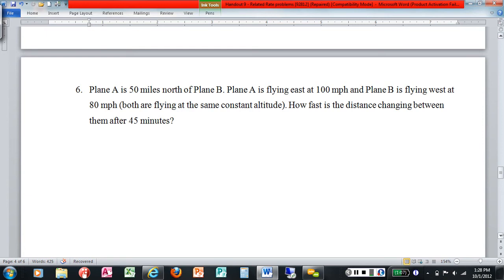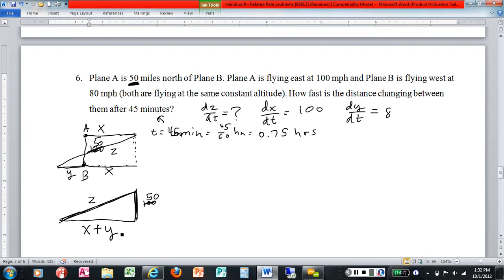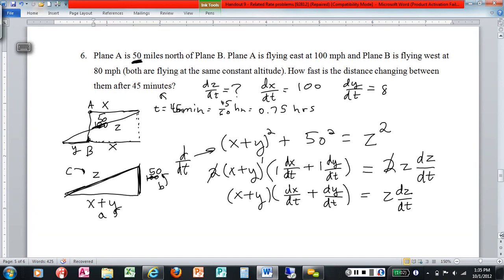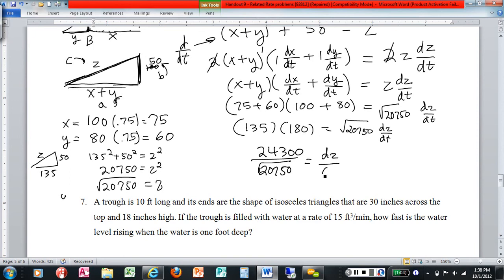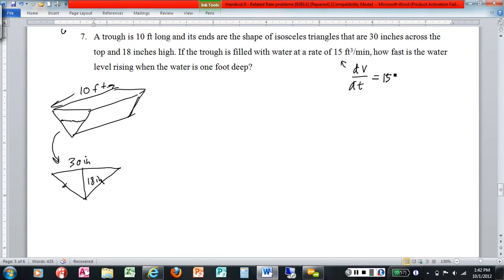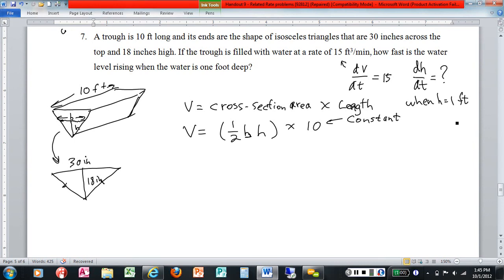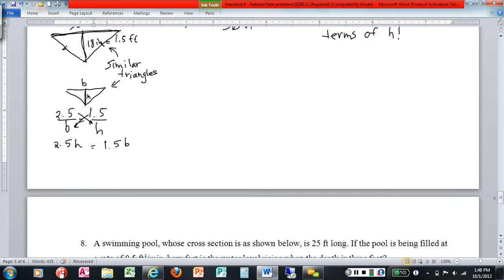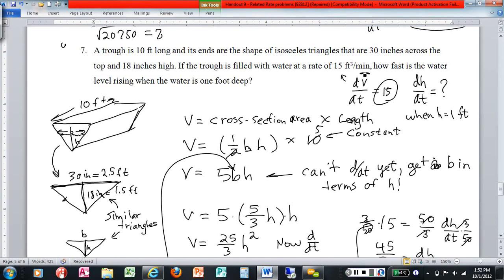261 Section 2.8d Related Rate Problems #6 & 7 edit